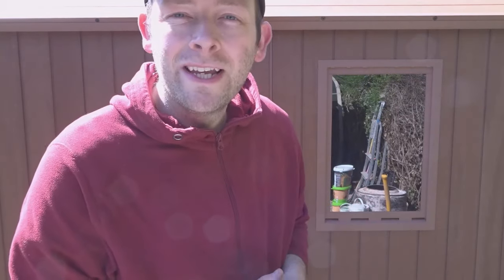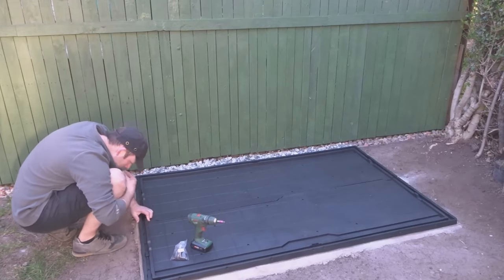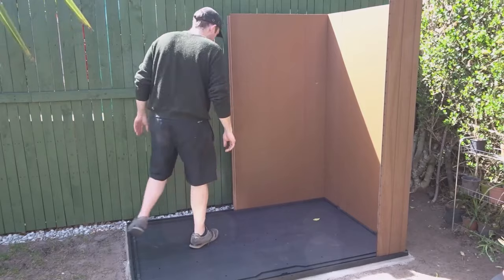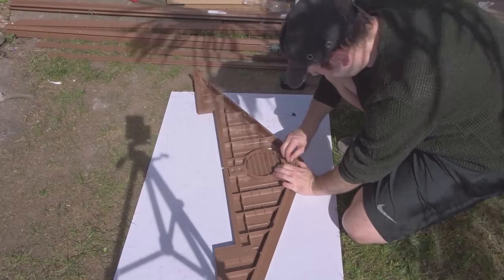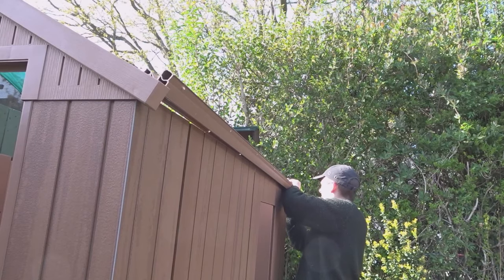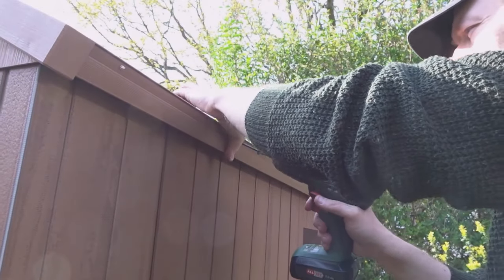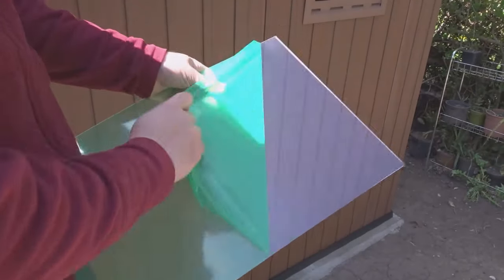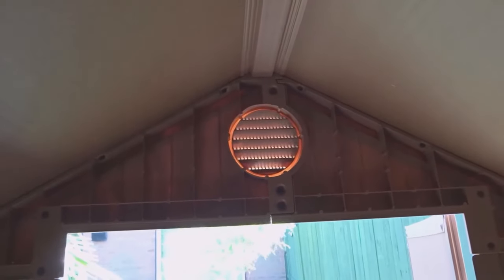Assembling a Keter Darwin 6x4 Composite Garden Shed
In this video I show how I assembled my Keter Darwin 6x4 Composite Garden Shed from start to finish. You may find this video useful if you are considering one of these sheds for your garden. (I bought this shed with my own money.

Amazon UK Link to Keter Darwin 6x4 Garden Shed